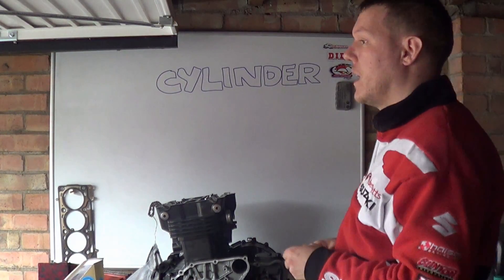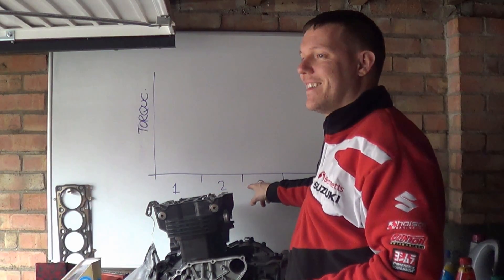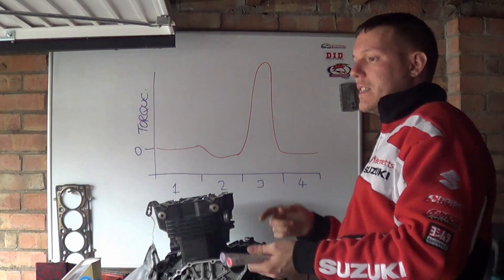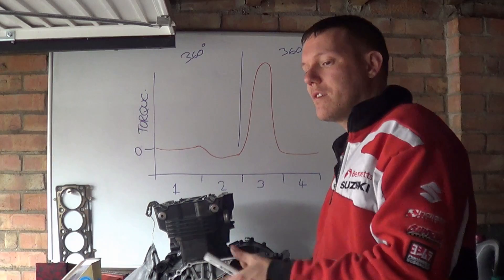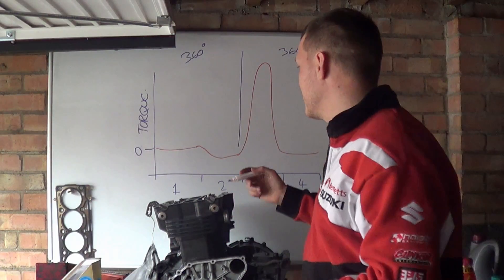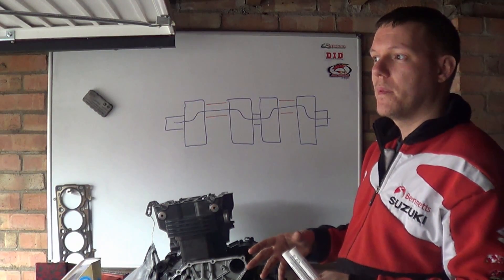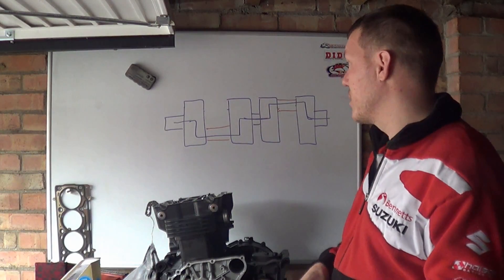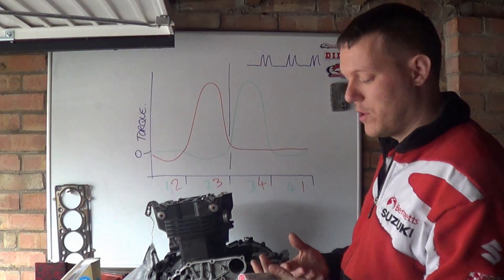Cylinder Configurations - Singles and Doubles twins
In this (part 1) video we look at single cylinder engines and move onto twin engines, which in this video is the parallel twin. A video on V twins will follow shortly.